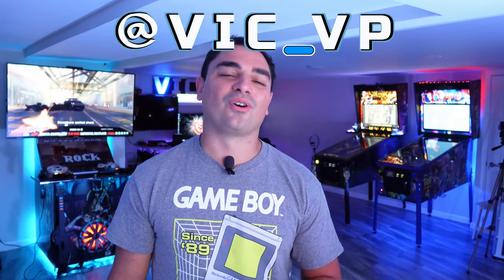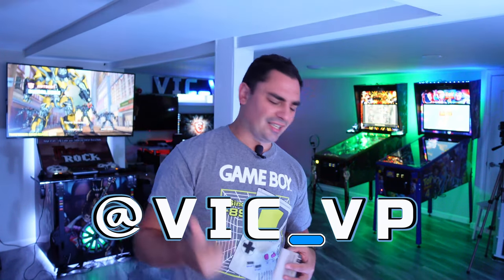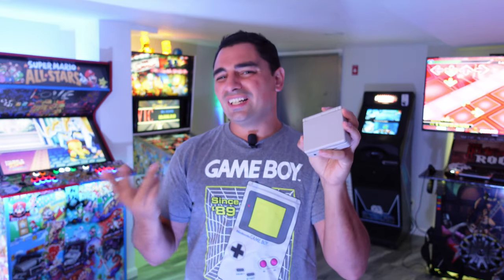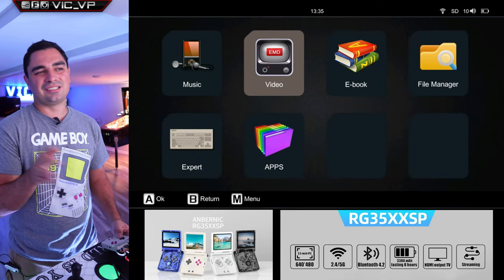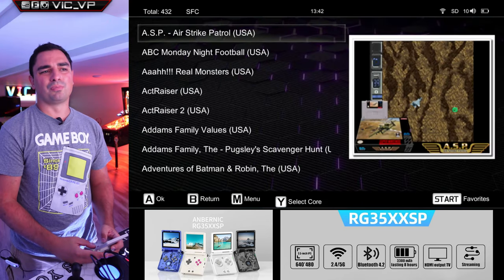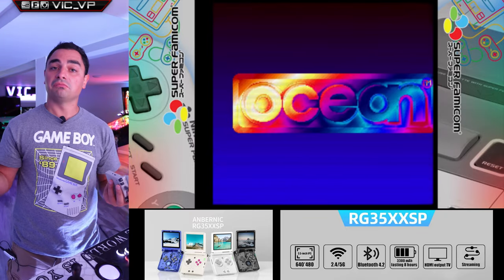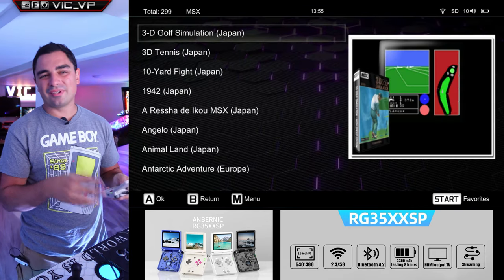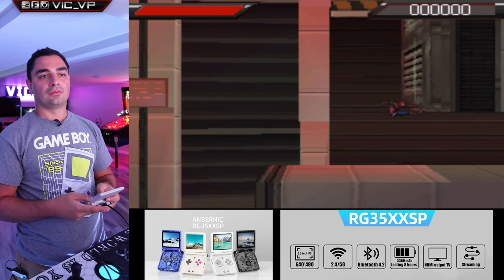Anbernic RG35XXSP Review From an Actual Retro Gamer - It's A Solid Handheld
00:00 Intro
00:27 Overview
02:49 Why I Like this device
05:24 Some adjustments needed/ Whats in the Box
07:24 Device Overview
08:19 Operating System
11:46 Emulators explained
14:55 Pros and Cons
23:03 Final Thoughts / Conclusion